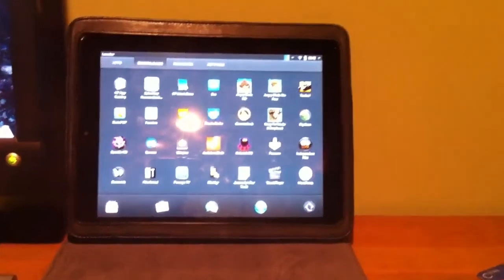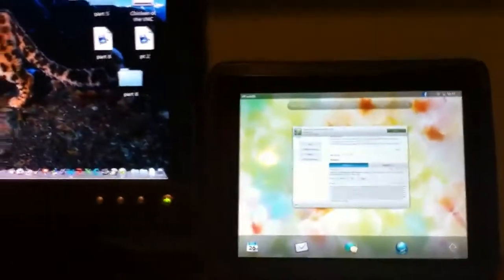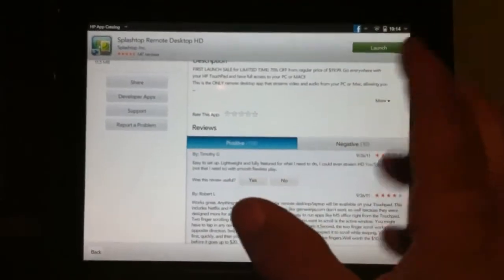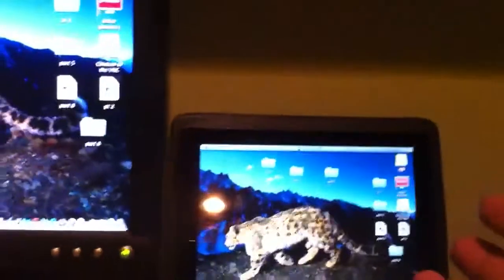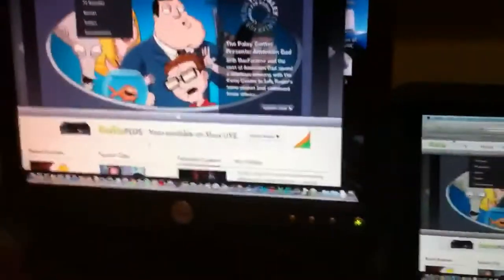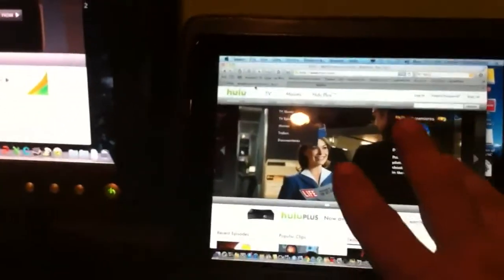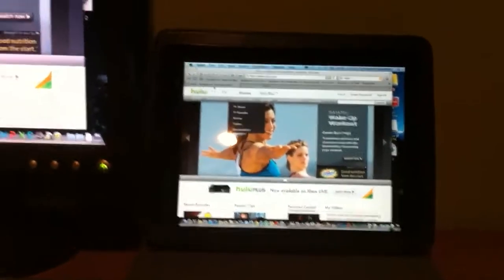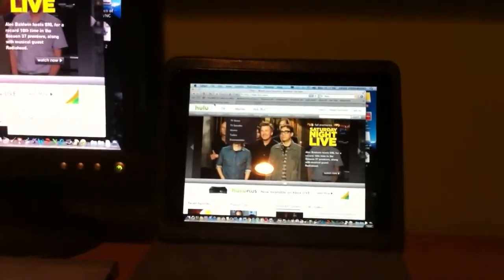Mac OS X Lion on HP touchpad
splash top remote desktop on my hp touchpad